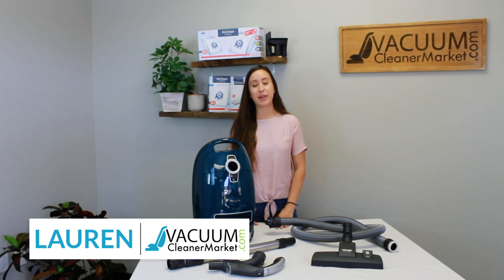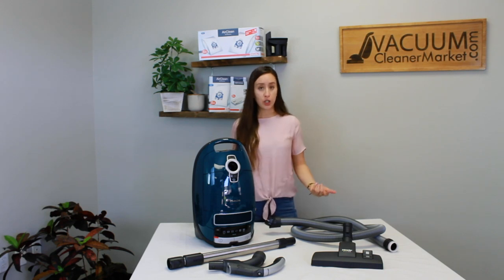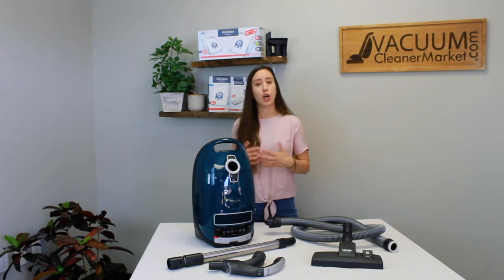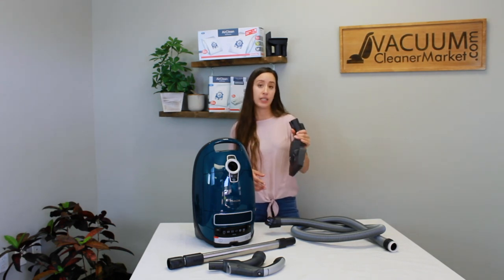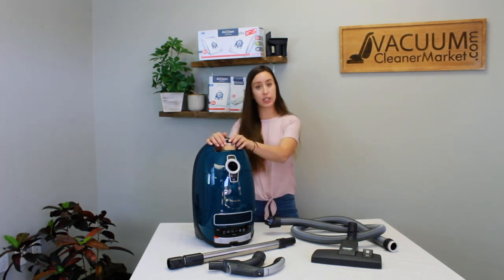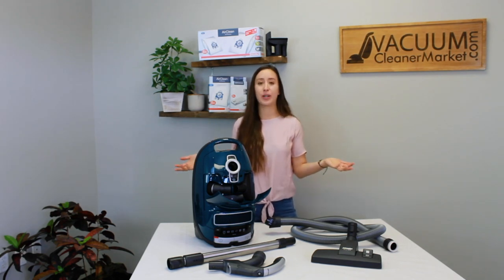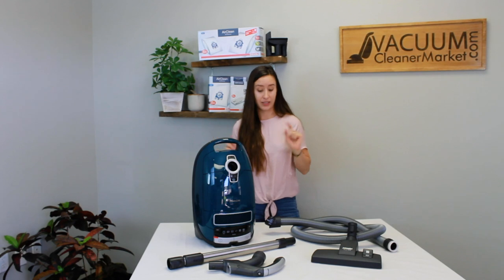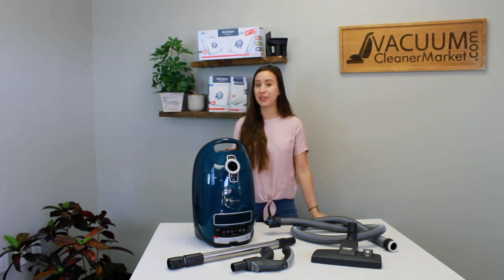Miele Complete C3 Alize Quick Overview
The Miele Complete C3 Alize is perfect for users with mostly hard flooring, and limited, low pile area rugs. Lauren, our VaccumCleanerMarket.com expert, explains the benefits behind this canister vacuum.